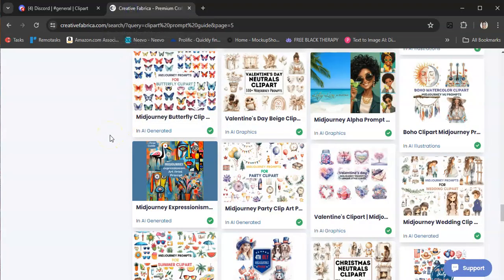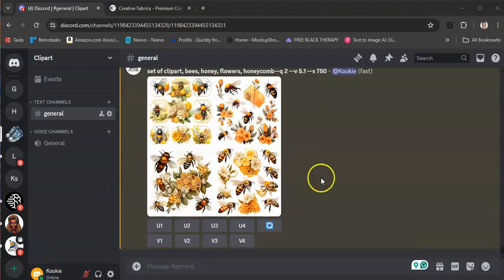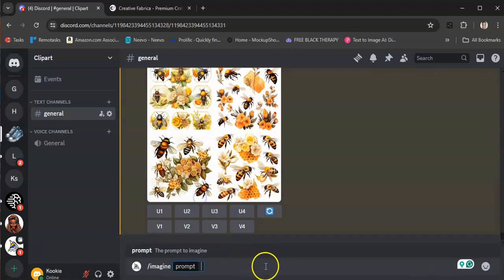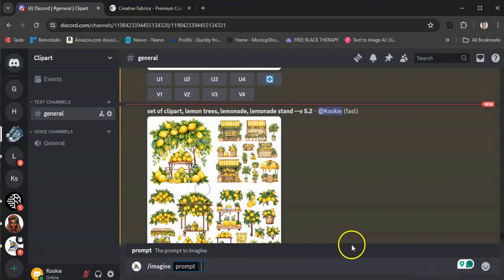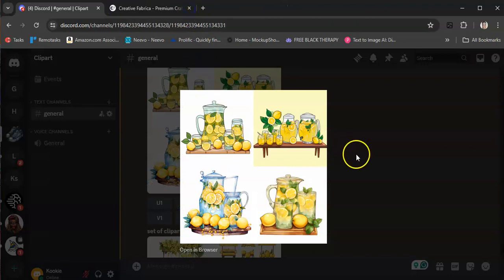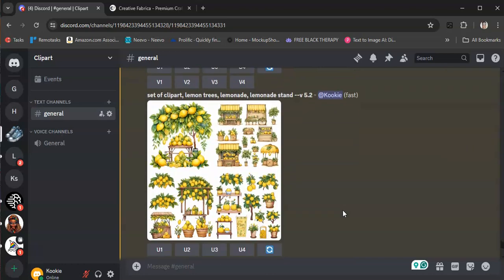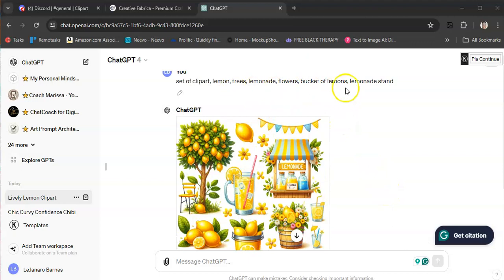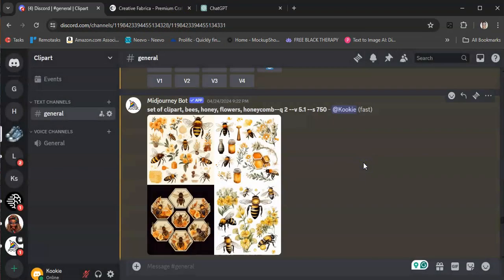Clipart Sets in Midjourney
Prompt: set of clipart, lemon, trees, lemonade, flowers, bucket of lemons, lemonade stand